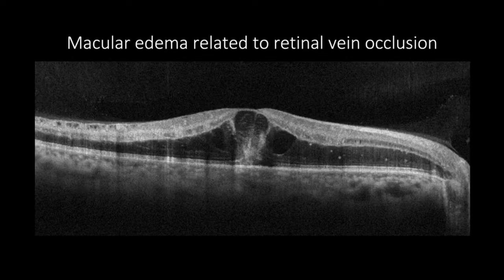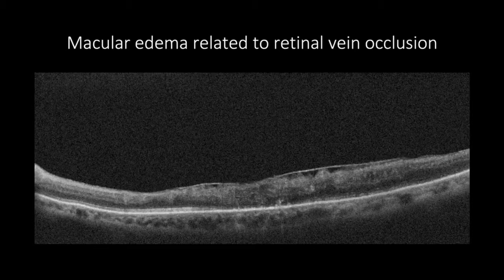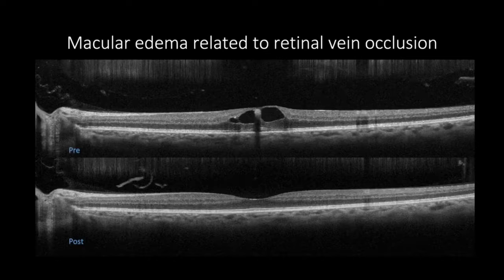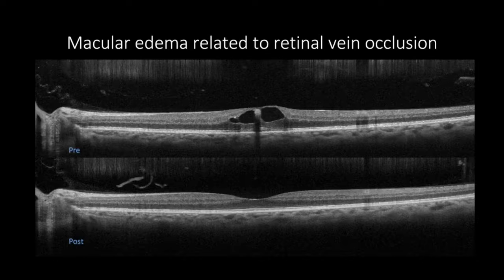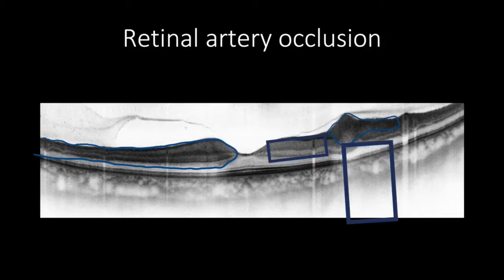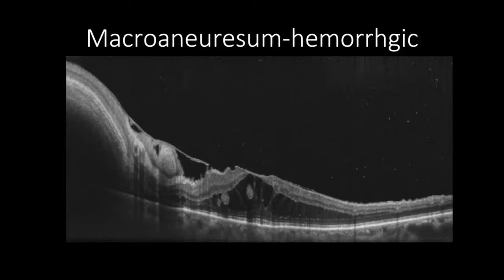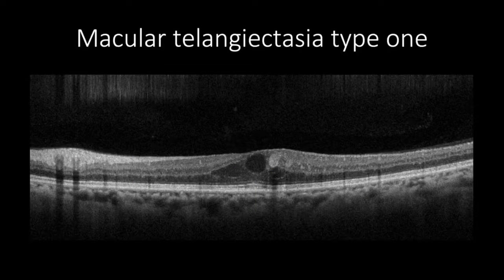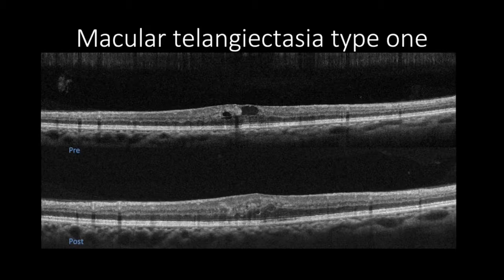Course in clinical applications of OCT for macular diseases - Non-Diabetic retinal vascular diseases